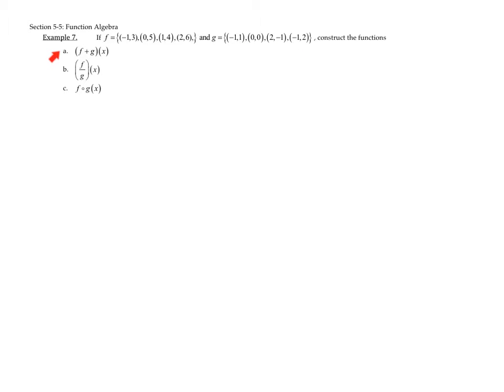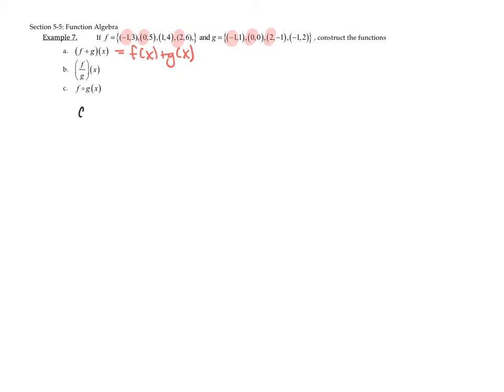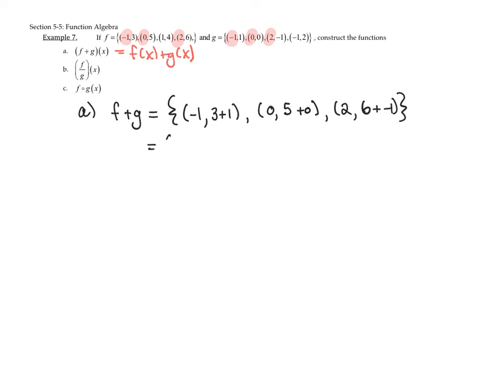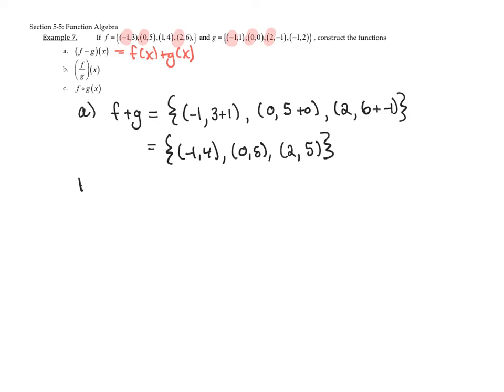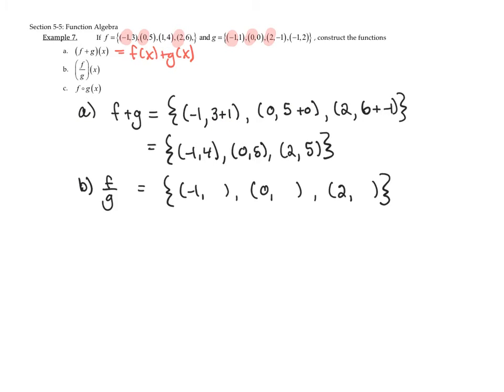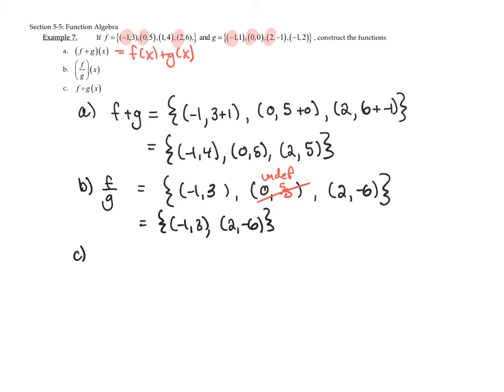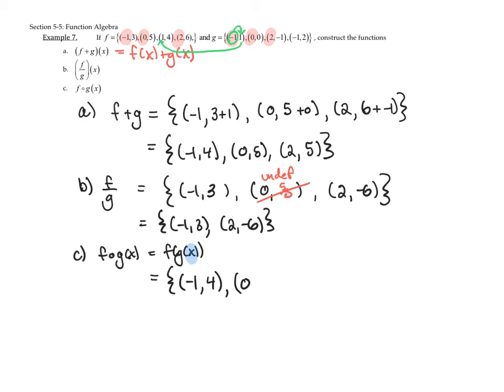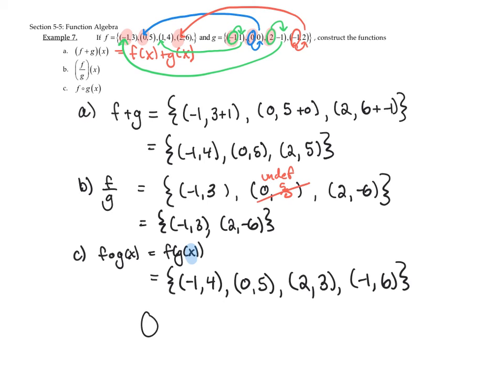Numeric Function Algebra